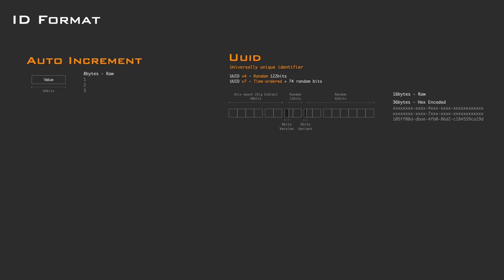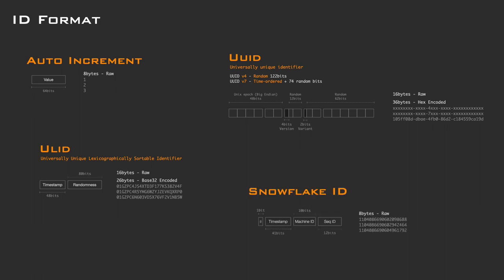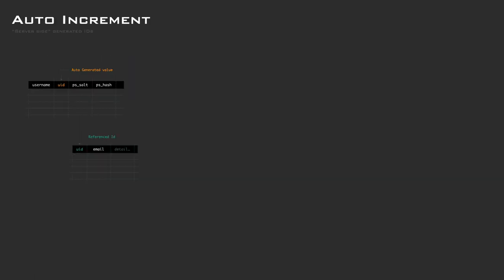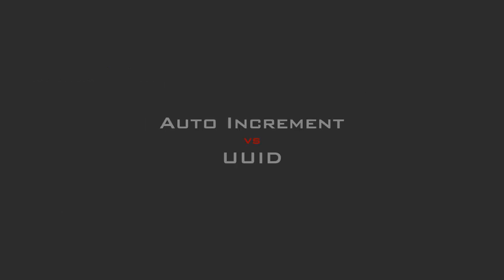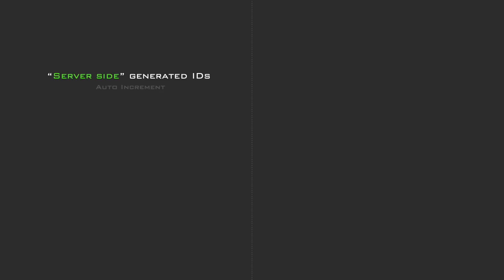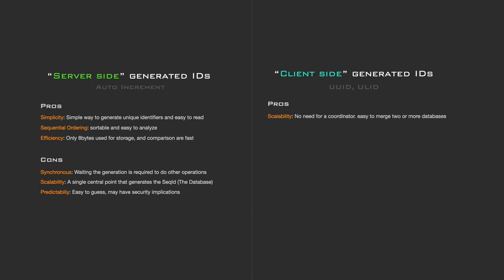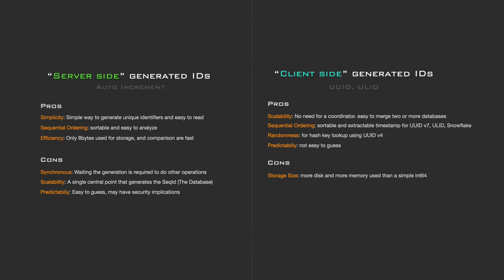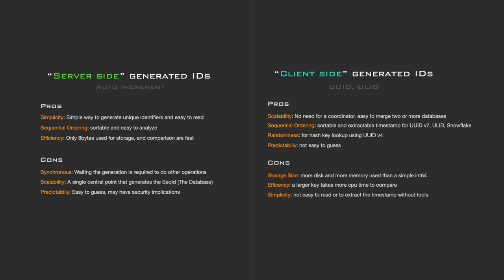Database Auto increment vs UUID - Which is Right for You?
Discover the pros and cons to use an Auto-Increment ID vs a UUID, ULID or a Snowflake ID for your database table, and when to use one or another.

If you struggling to choose the right ID format for your database? Look no further! In this video, we dive into the world of database IDs, exploring the differences between auto-increment, UUIDs (Universally Unique Identifiers), ULIDs (Universally Unique Lexicographically Sortable Identifiers), and Twitter Snowflake IDs.

Discover the inner workings of each ID format to leverage their characteristics like simplicity and sortable nature for auto-increment IDs.
The globally unique generation and distribution for UUIDv4, the timestamp information of UUIDv7. The compactness of ULIDs and the structural advantages of Twitter Snowflake IDs.